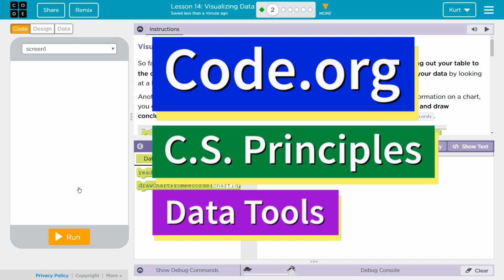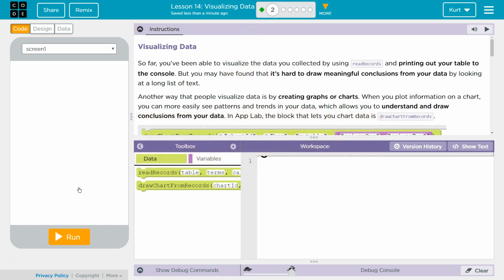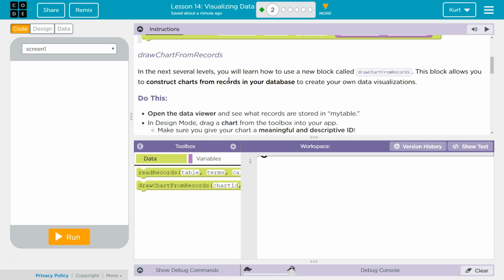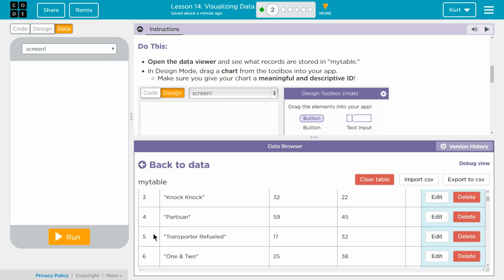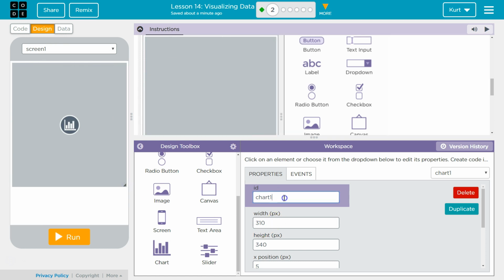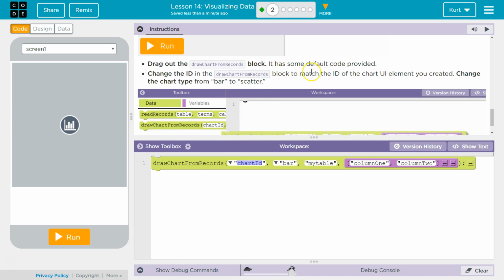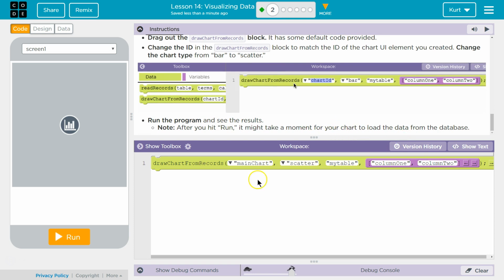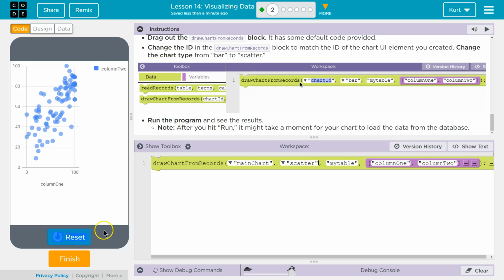Visualizing Data Lesson 14.2 Tutorial with Answers Code.org CS Principles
Visualizing Data, lesson 14 from Data Tools, a unit of Code.org's C.S. Principles course. The course is often used in AP Computer Science classrooms. Each puzzle in this Code.org course challenges students to accomplish a new task while learning principles of computer science. In this video I walk through step-by-step how to get the right answer for this puzzle. Tutorials for other lessons are linked below.